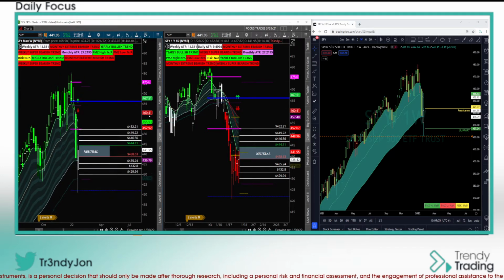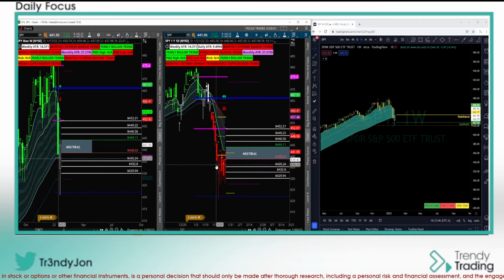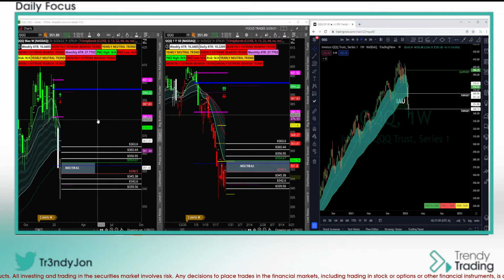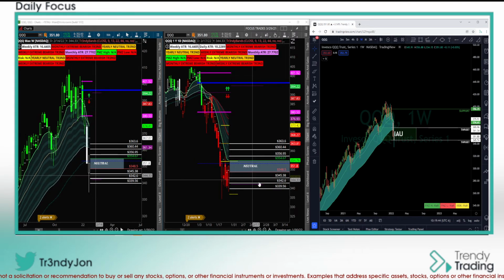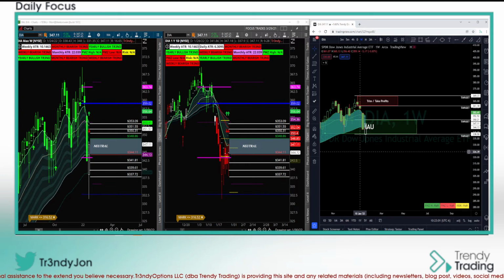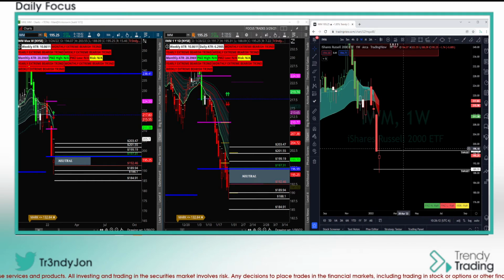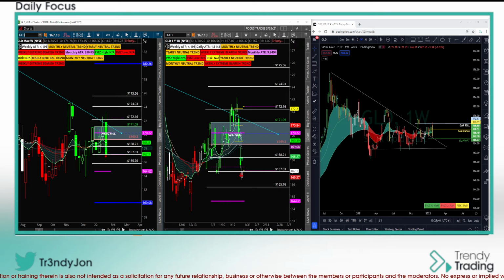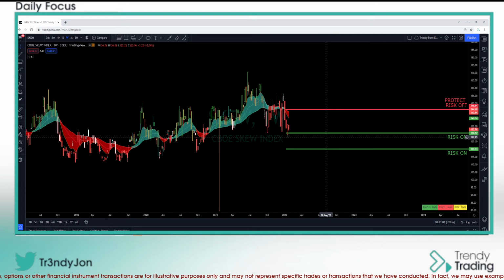Will the Stock Market continue to run?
✅Watch our Broad Market Analysis (BMA) and prepare for the upcoming week!✅

$SPY
$QQQ
$DIA
$IWM
/CL
/ES
$BTC

✅ How does your daily trading routine compare to the Trendy community?